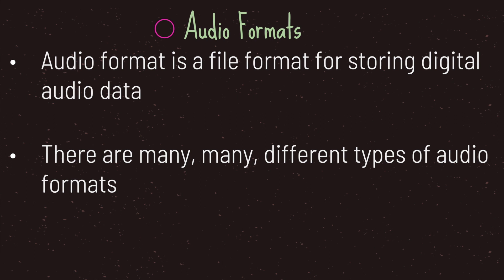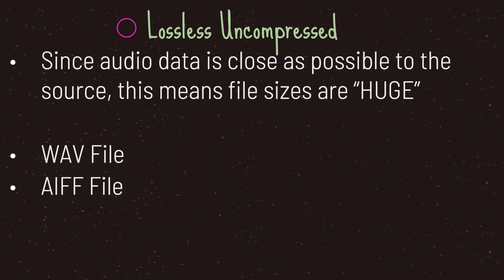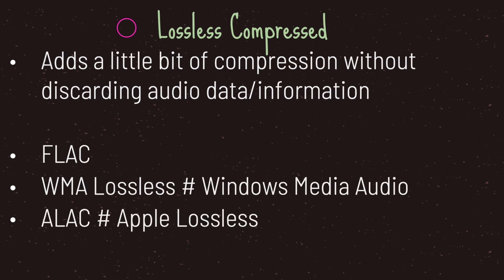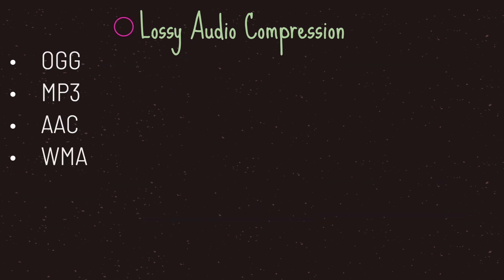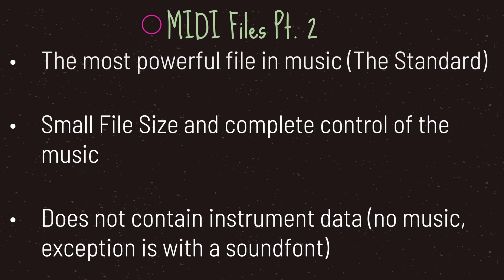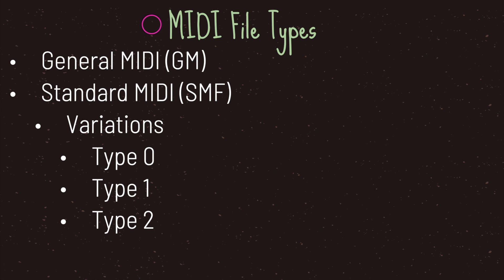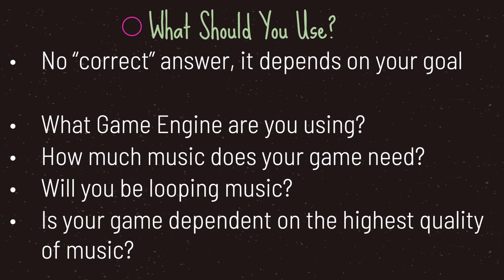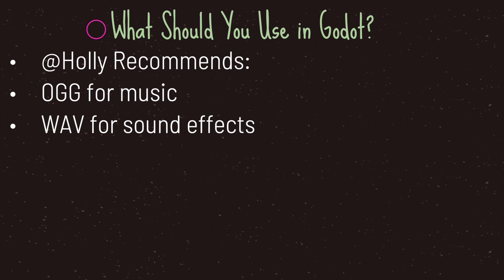Audio File Formats | Godot Basics Tutorial | Ep 59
Welcome to the Godot Basics Tutorial Series, in this episode I take a quick and brief look at the Audio File Types.

0:00 Intro
0:11 Audio File Formats Intro
0:41 Lossless Uncompressed
1:27 Lossless Compressed
2:12 Lossy Compressed
2:47 MIDI File Types
4:24 OPUS File
5:13 What Should You Use?
5:42 Recommendation
6:06 Outro